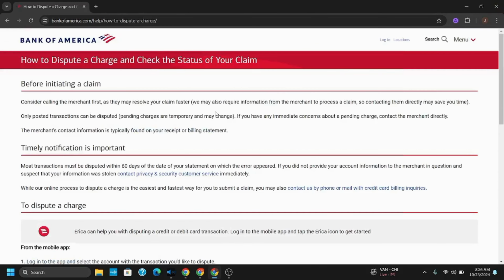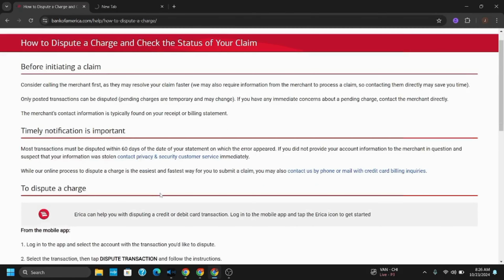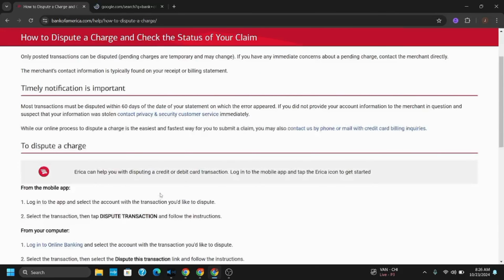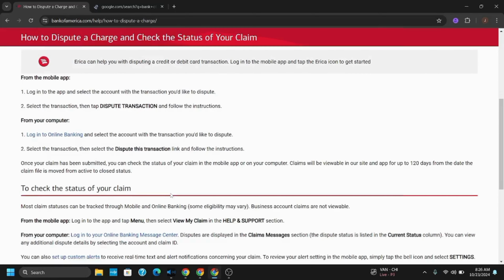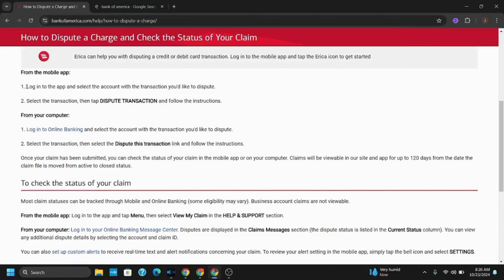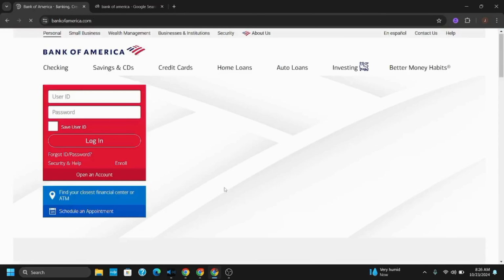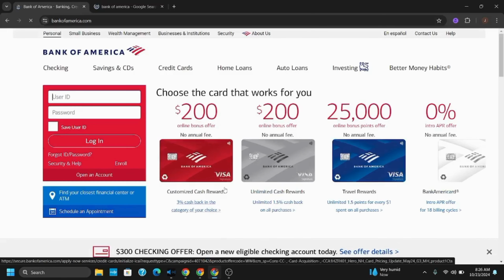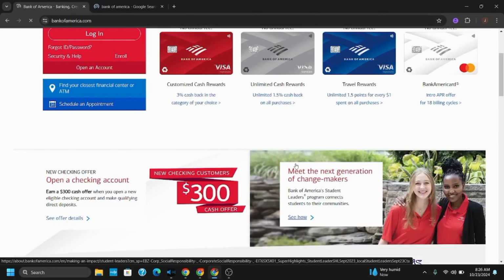How to Dispute Transaction on Bank of America !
How to Dispute a Transaction on Bank of America (2024)

Need to dispute a transaction on your Bank of America account? In this video, we’ll guide you through the process of disputing a transaction with Bank of America. Follow these easy steps to report unauthorized charges, billing errors, or fraudulent activity on your account.

Timestamps:
0:00 Introduction
0:15 How to Dispute a Transaction on Bank of America (2024)

Key Features:

- Step-by-step guide to disputing transactions with Bank of America.
- Works with the latest Bank of America mobile app and online banking updates.
- Tips on managing disputes for unauthorized charges and billing errors.
- Learn how to monitor your account and get updates on your dispute status.

Looking for more help? Here's what else you can learn: how to report fraudulent transactions, file disputes with Bank of America, manage chargeback requests, resolve billing errors, and secure your Bank of America account.